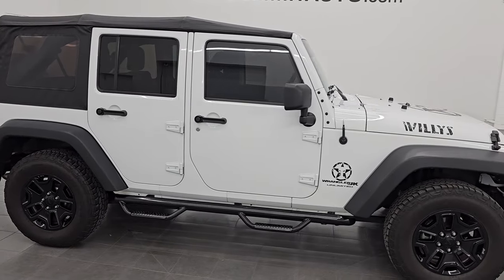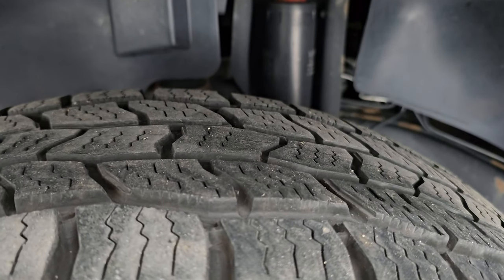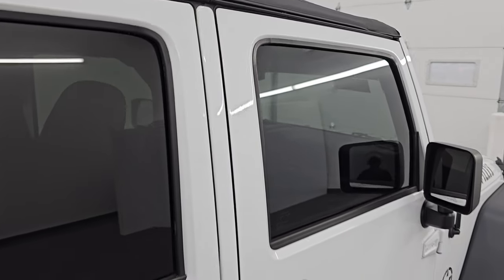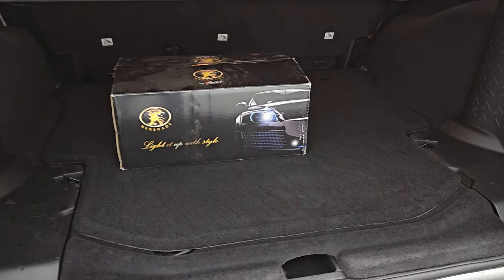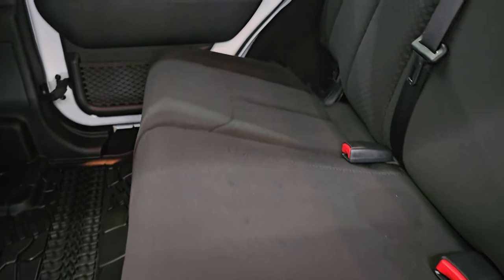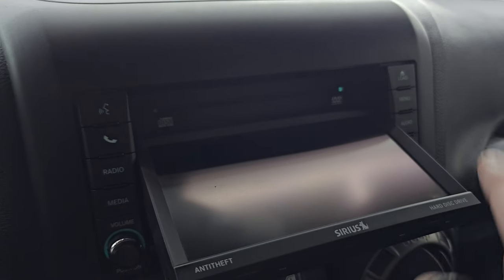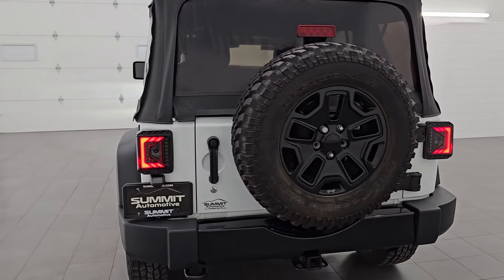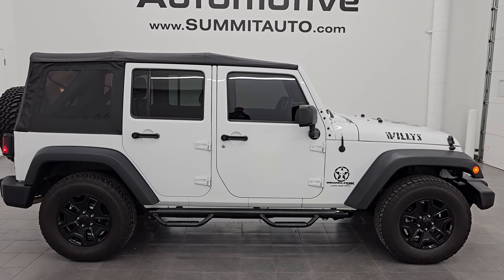2018 JEEP WRANGLER UNLIMITED WILLYS SPORT BRIGHT WHITE 4K WALKAROUND 14706ZA SOLD!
This 2018 JEEP WRANGLER UNLIMITED JK WILLYS SPORT SOFT TOP BRIGHT WHITE FOR SALE IN FOND DU LAC OSHKOSH WISCONSIN 54935 is the vehicle we did walk around review of today.

Thank you for checking out this video of this 2018 JEEP WRANGLER UNLIMITED JK WILLYS SPORT SOFT TOP BRIGHT WHITE FOR SALE IN FOND DU LAC OSHKOSH WISCONSIN 54935

STOCK: 14706ZA
PRICE: $24,999
MILES: 46,694
MAKE: JEEP
MODEL: WRANGLER UNLIMITED JK WILLYS SPORT
VIN: 1C4BJWDG5JL932131
LOCATION: FOND DU LAC OSHKOSH WISCONSIN, 54937 TRUCKS ON 41

1 OWNER! CLEAN TITLE HISTORY! CLEAN CARFAX!* 3.6 Liter V6 DOHC Engine, 285 Horsepower* Full Four Door Crew Cab with Soft Top* Unlimited Sport Package* Willys Wheeler Package* JK Body Style* Automatic Transmission Center Console Shifter* 5 Speed Automatic Transmission with Optional Manual Tap Shift* 4x4 Floor Shifter Four Wheel Drive 4WD* Driver Seat Height Adjuster* Black Ebony Cloth Seats* Bucket Seats* 2nd Row Bench Seating* Towing Package with Receiver Trailer Hitch and Trailer Wiring Tow Package* Heated Power Mirrors* Electronic Stability Control Traction Control ESC* Cooper Discoverer AT3 255/75 R17 Tires* Painted Alloy Rims Premium Wheels* Four Wheel Disc Brakes* Aftermarket Painted Stepbars* LED Fog Lights* LED Headlights* LED Running Lights* LED Tail Lamps* Black Hood Decal* AM / FM Radio Tuner* Sirius/XM Satellite Radio Capabilities Sirius / XM* CD Player* U Connect Hands Free Bluetooth Hands-Free Phone System Blue Tooth* Auxiliary MP3 Jack Portable Audio Connection* USB Jack Portable Audio Connection* 28 GB Hard Drive MyGig* Keyless Entry System* Adjustable Height Seatbelts* Driver and Passenger Front Air Bags* L.A.T.C.H. Child Safety System* Multi-Function Steering Wheel Controls* Compass, Outside Temperature Display and Mileage Display* Fold Down Rear Seats* Factory All Weather Floormats* Air Conditioning AC* Cruise Control* Power Locks* Power Windows* Tilt Steering Wheel* Automatic Headlights Autolamp* Bright White ClearcoatONE OWNER! CLEAN AUTOCHECK! Very very clean inside and out! This is one of the sharpest 2018 Jeep Wrangler suvs we have ever had on our lot! Make your move before this super clean 4wd is gone!*